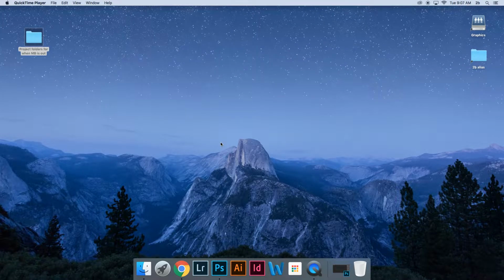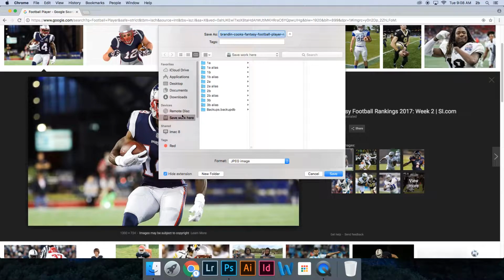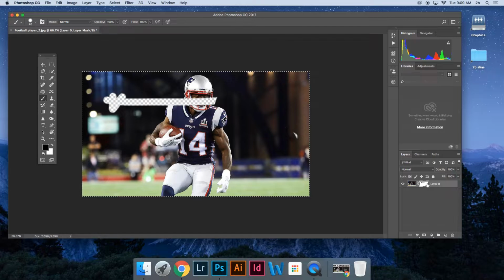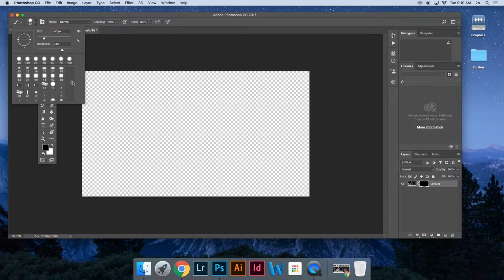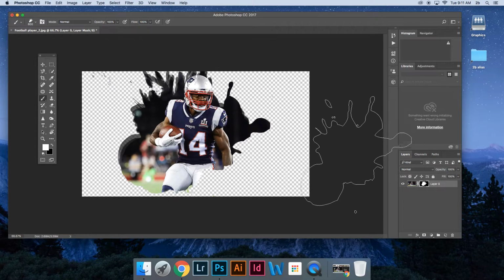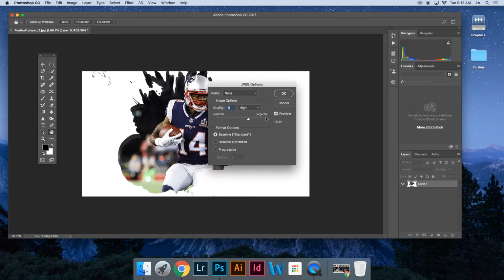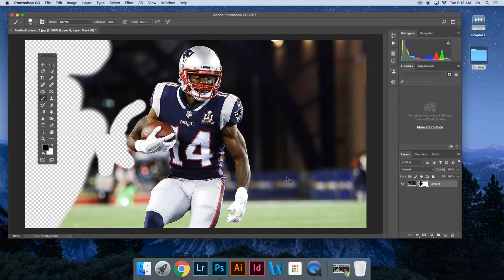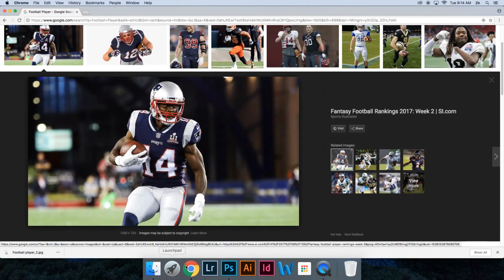Masking Photos In Photoshop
Video for 2A and 2B. Watch video, follow along with this video and submit your file